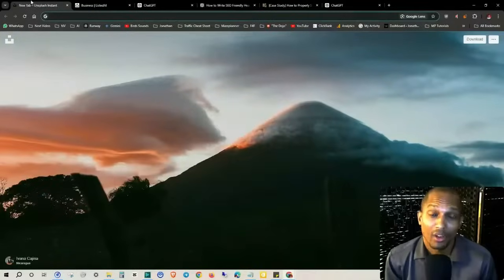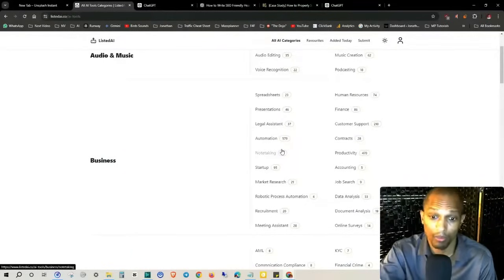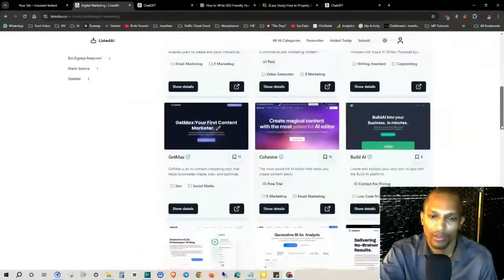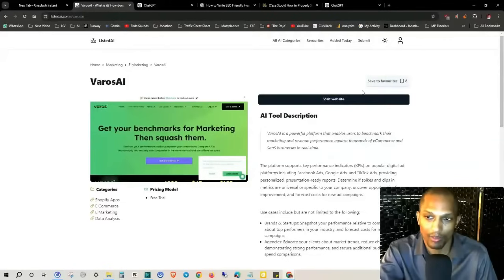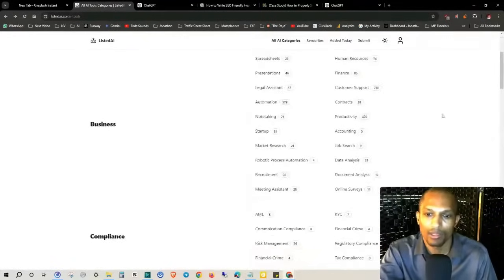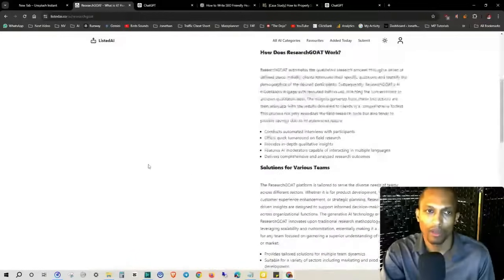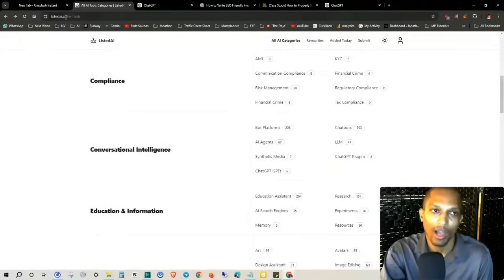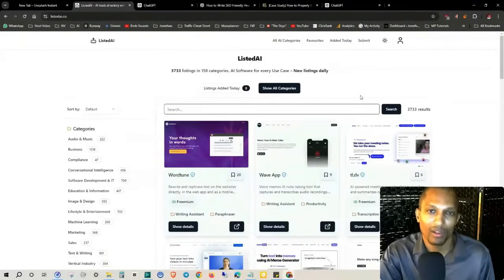How to Leverage AI for Customer Support & Data Analysis w/ Free & Premium AI Tools for Your Business